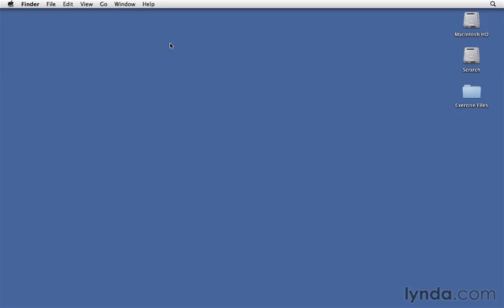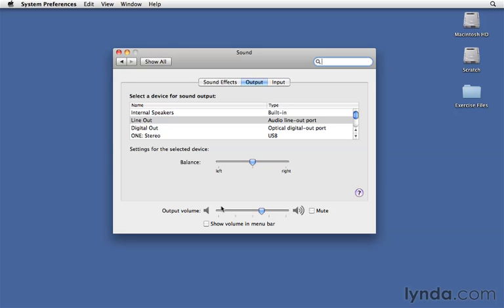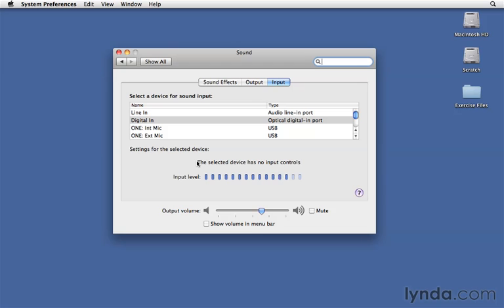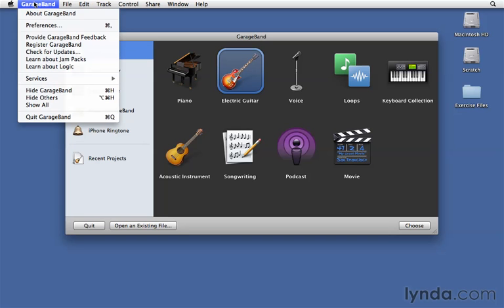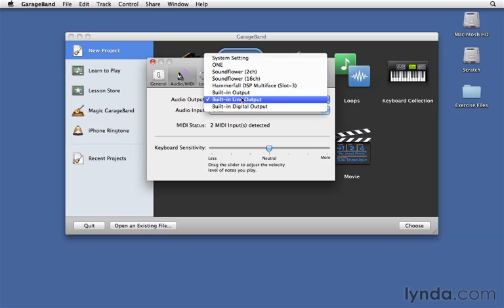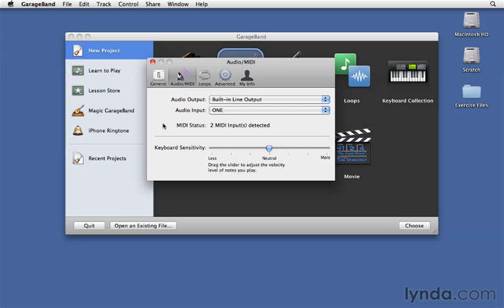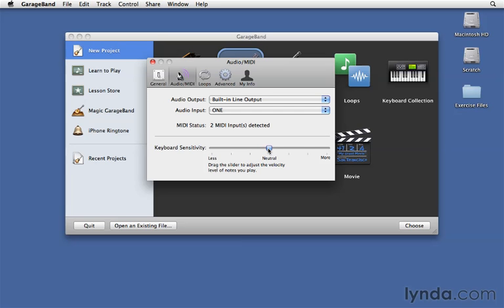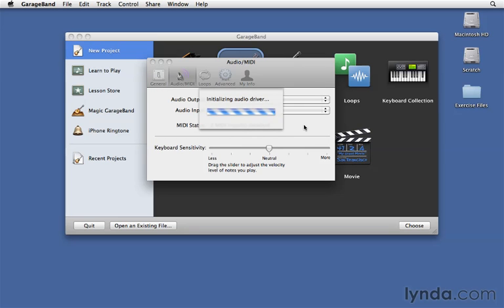84529 01 02 SC12 audioprefs